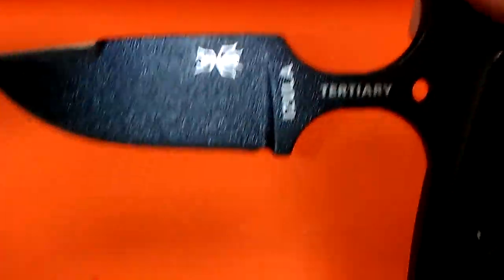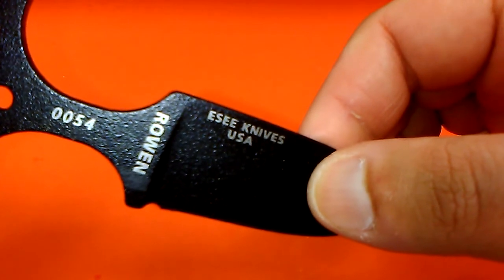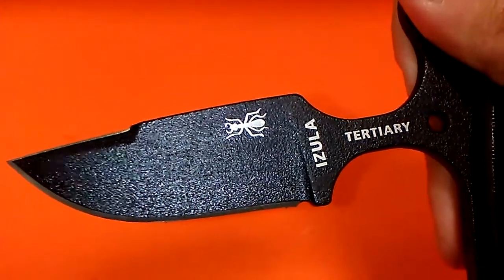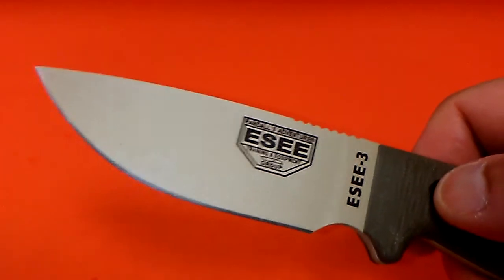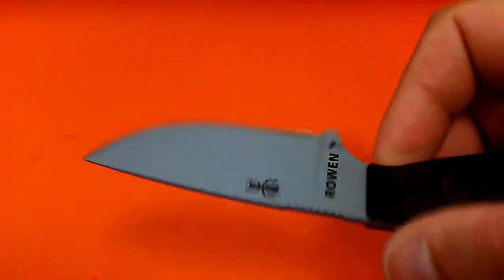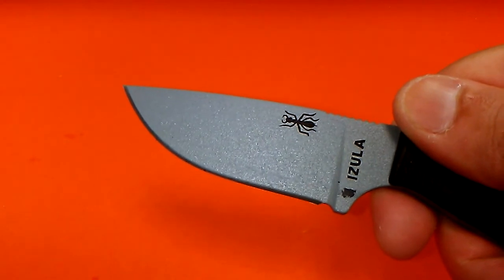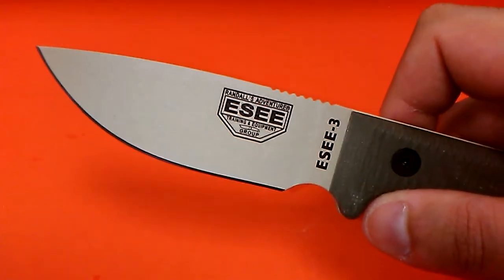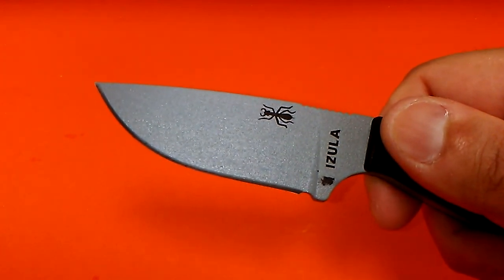ESEE Knives lssue.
Note: ESEE has the same issue outlined in the video with some of their purple coated knives. Though the biggest problem is their black coated ones. Any ESEE knife you see with silver lettering, you're dealing with the coating missing from the blade. Best to avoid those.

*Also,* yes I'm aware of the fact that a few other companies do this. But no where even remotely as bad as ESEE does. Seriously, compare the lettering on black coated knives from Ontario's RAT series of fixed-blades (identical twins to certain ESEE models) with those from ESEE Knives. Compare a black coated KABAR Becker BK7 against an ESEE 6. Just ridiculous that ESEE goes THAT far with it.